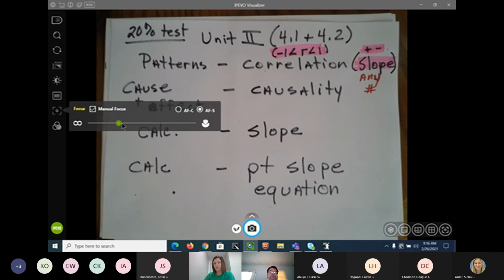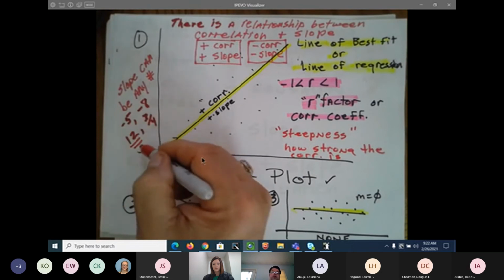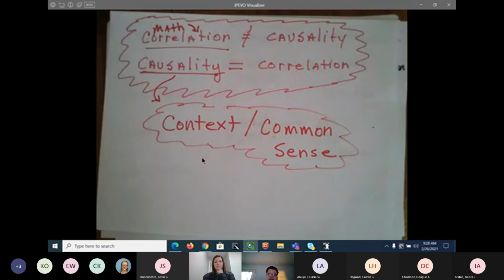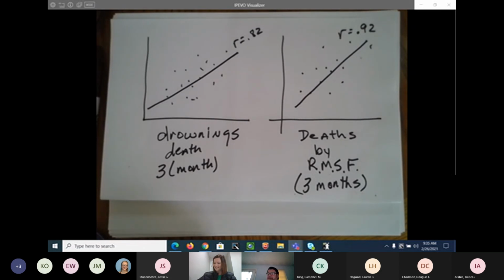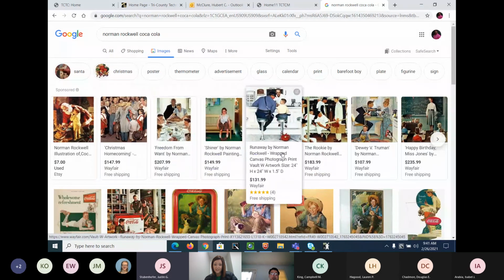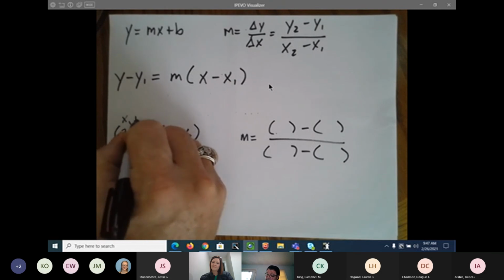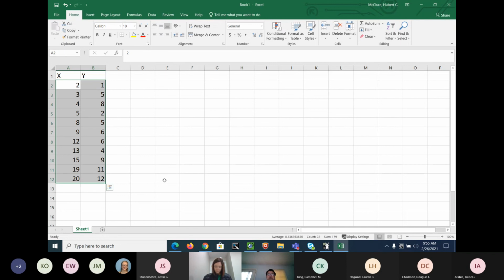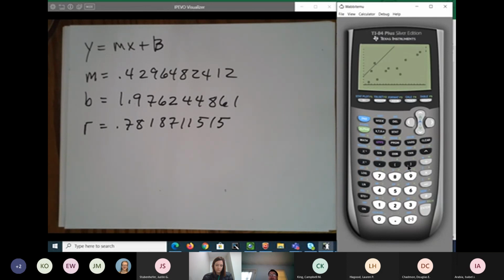MAT 103 Correlation Causality